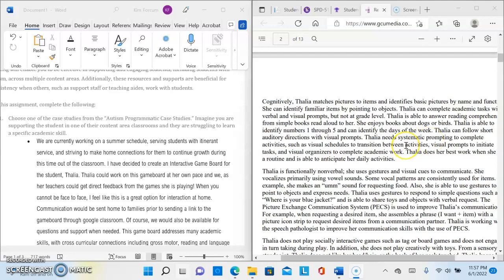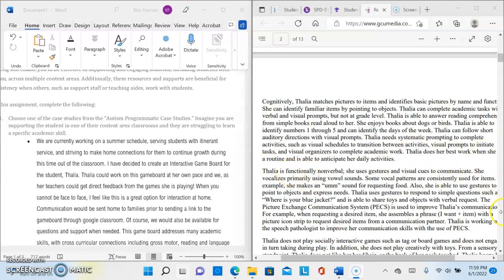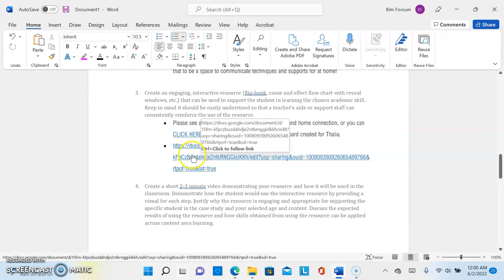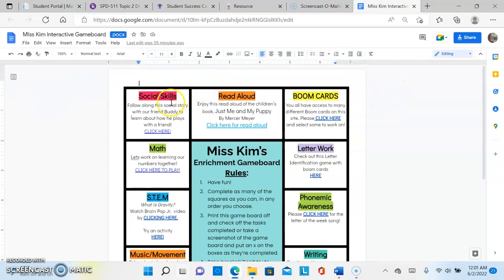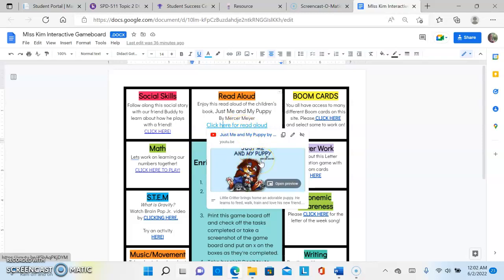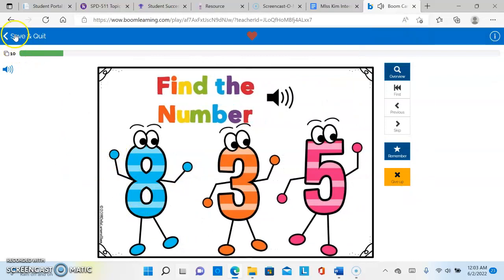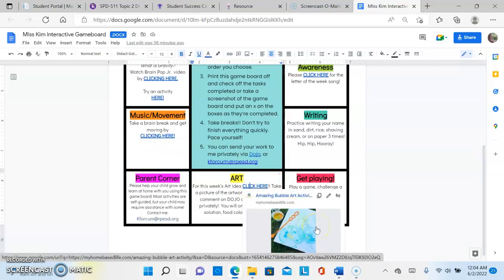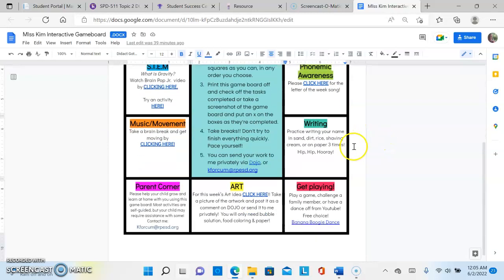T3- Interactive Resource Video